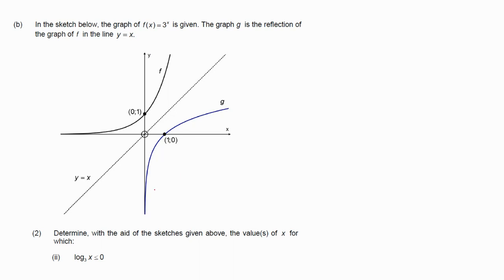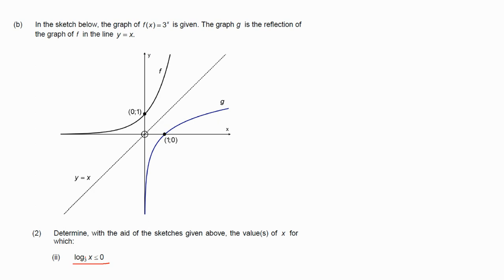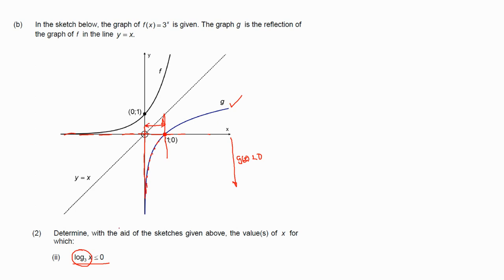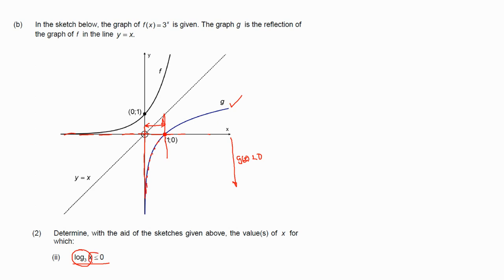ALGEBRAIC FUNCTIONS P11 QUESTION 4 b 2 ii